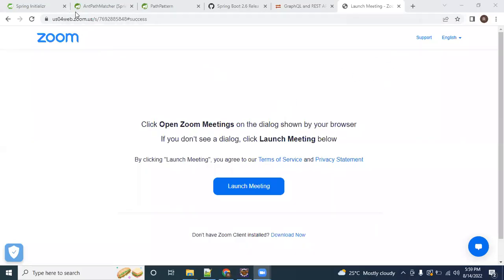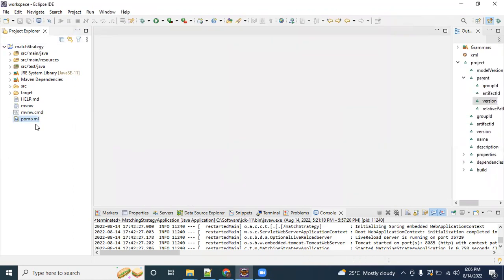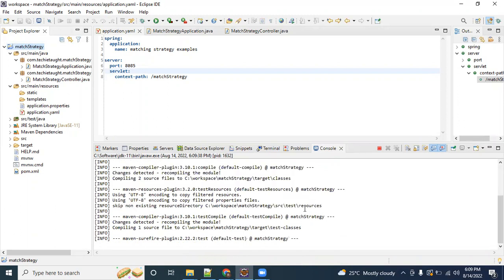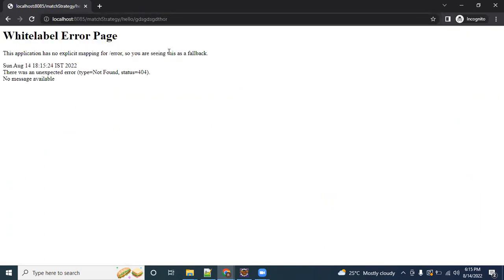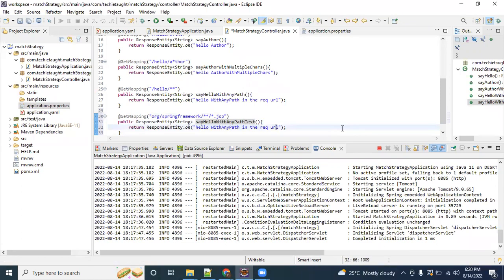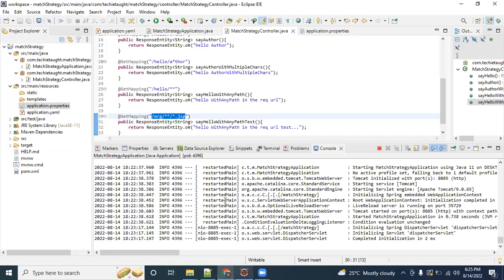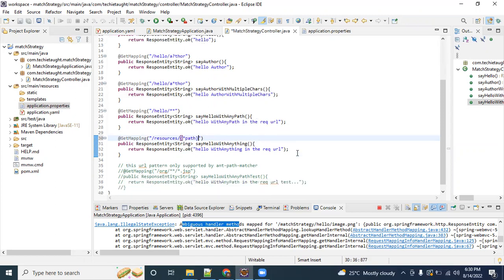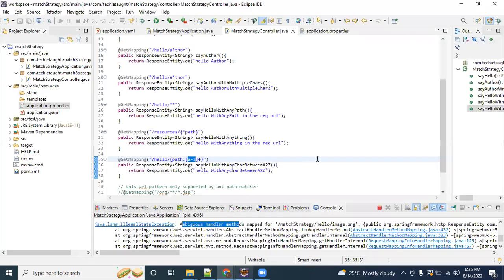Spring Boot matching strategy, AntPathMatcher vs PathPatternParser Part1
What is AntPathMatcher?
Is AntPathMatcher thread safe?
What is a URL pattern?
What are antMatchers?
What is ant pattern in Java?
What is ANT path matcher?